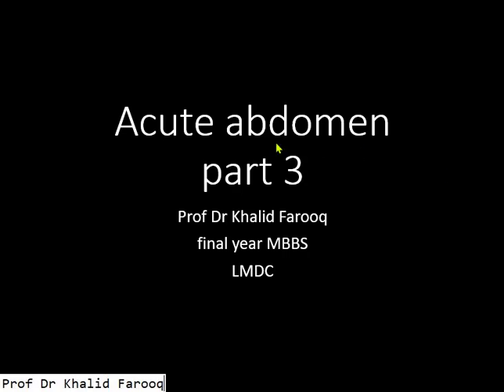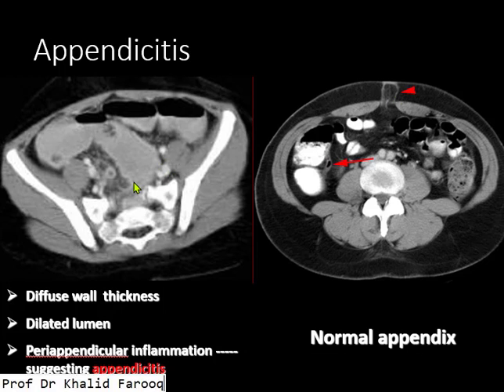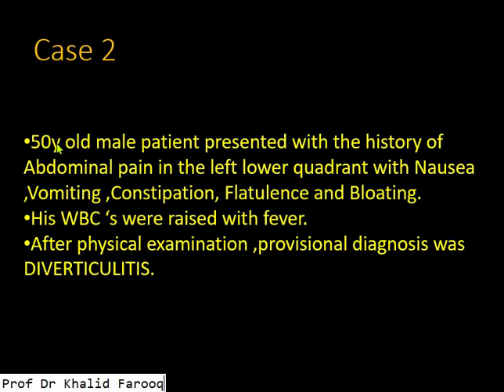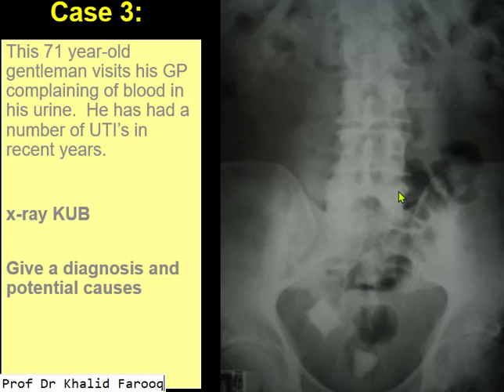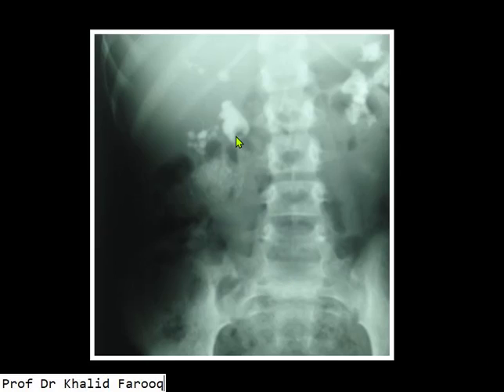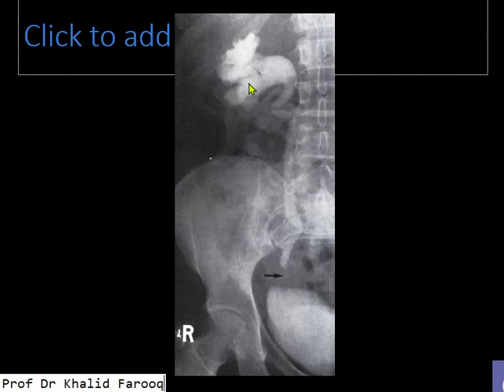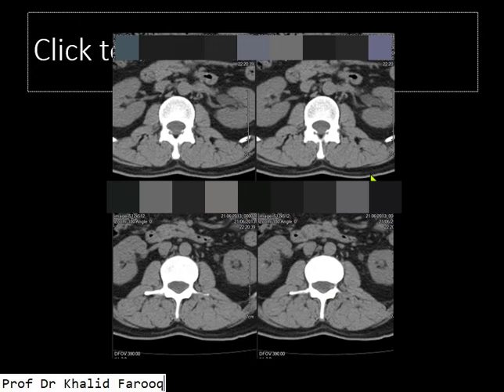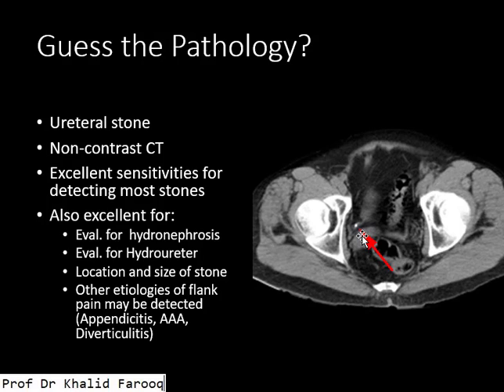Acute abdomen part 3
multiple cases in the above video for acute abdomen
role of different imaging modalities is discussed.
1. appendicitis
2.diverticulitis
3. renal sones
are covered in this video.